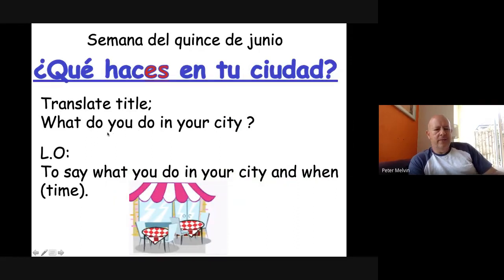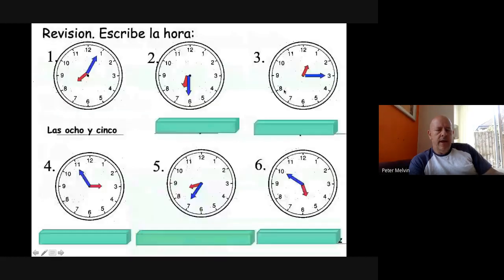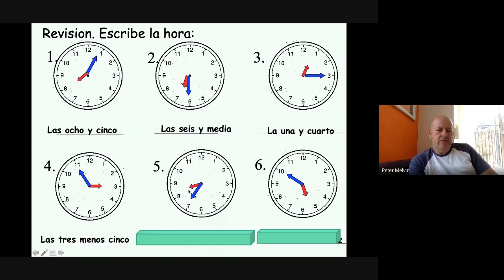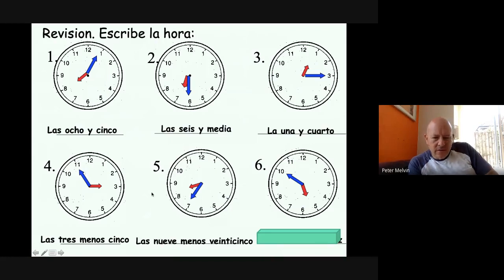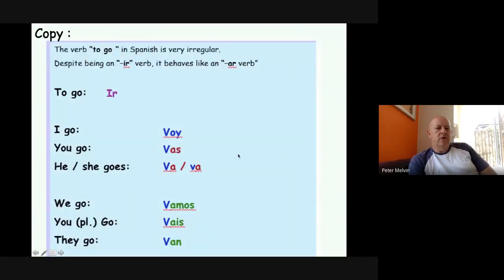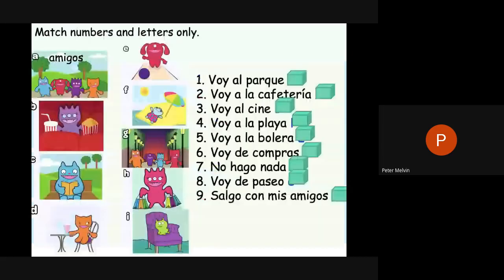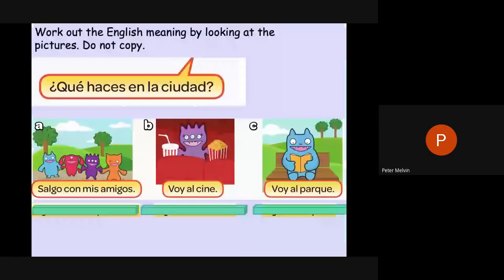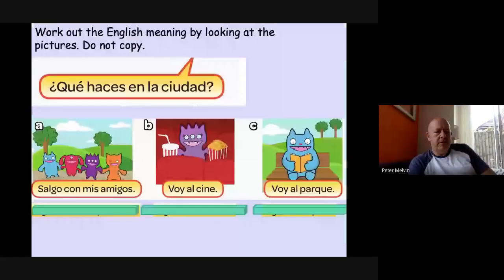Spanish Yr7 Week beginning June 15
Short video about the assignment for this week